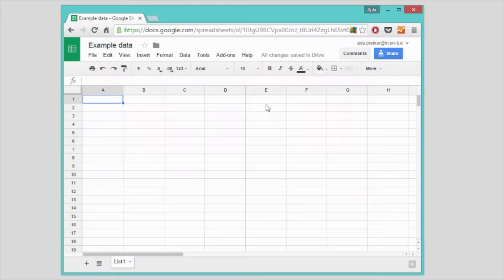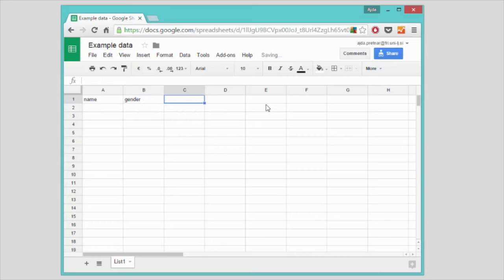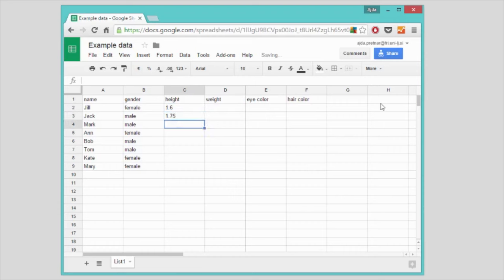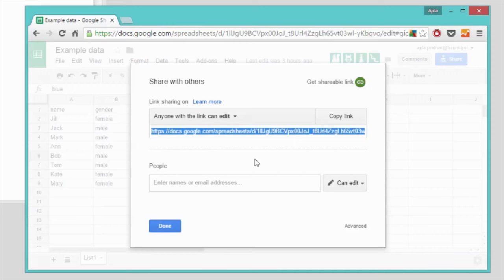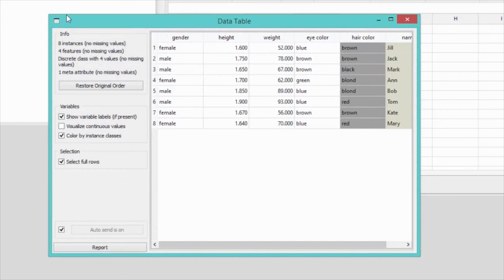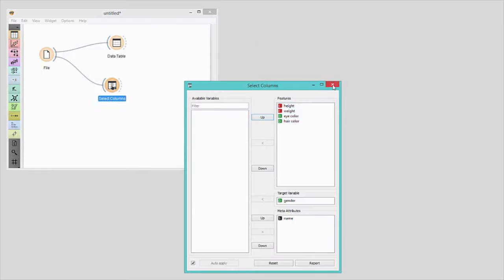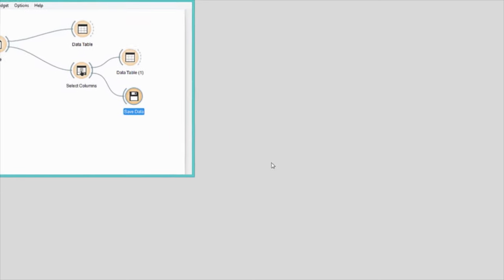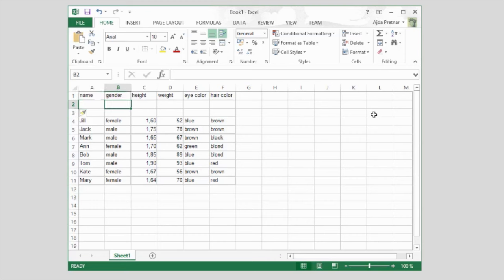Getting Started with Orange 04: Loading Your Data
Loading your data in Orange from Google sheets or Excel.